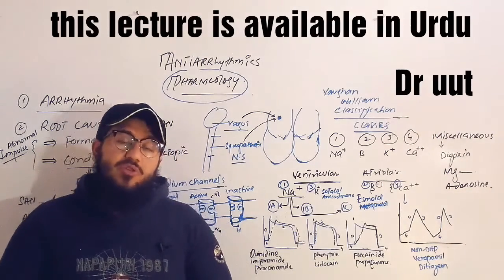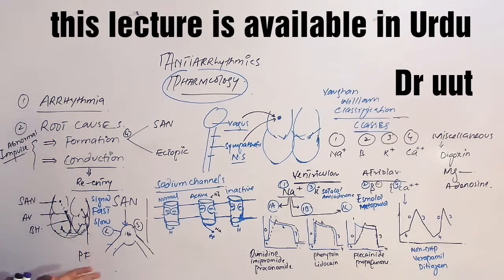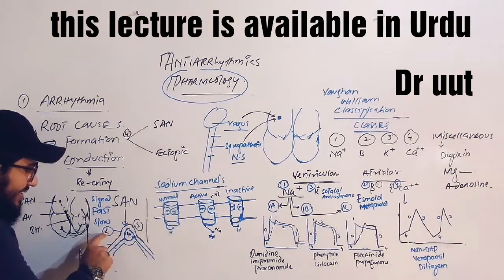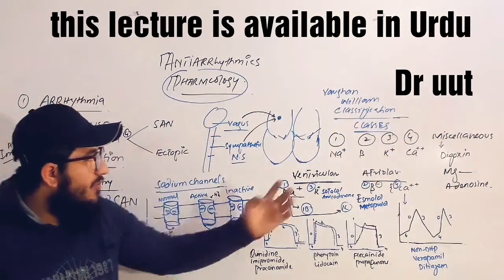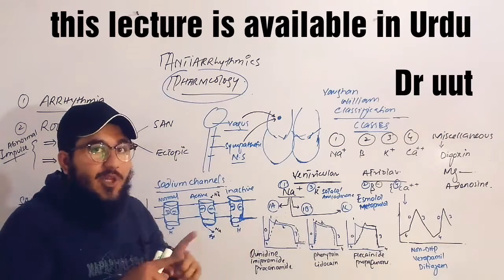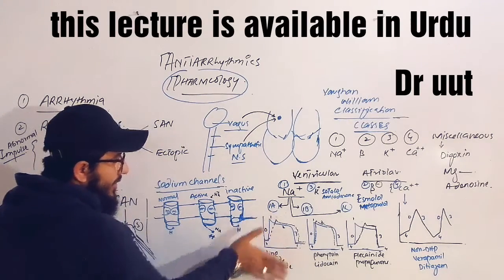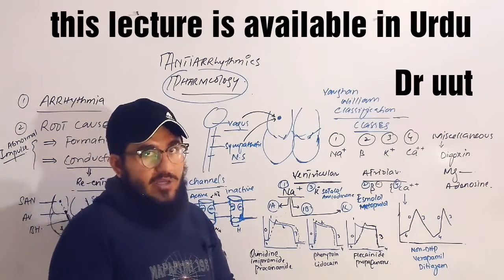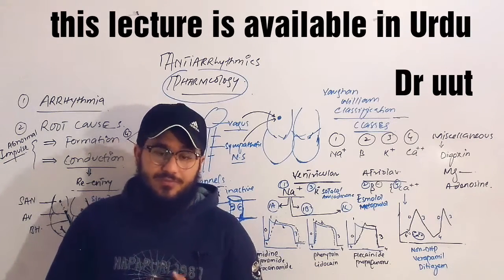pharmacology : anti_arrhythmias |anti_arhythmics drugs pharmacology In English by Dr uut